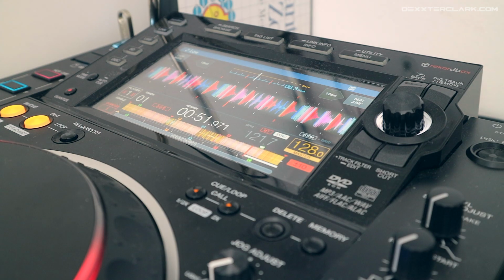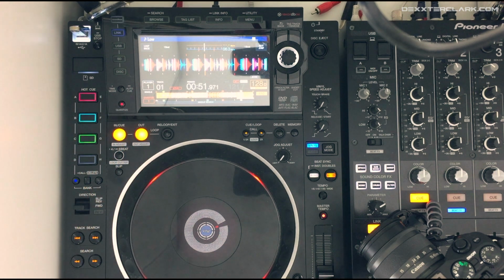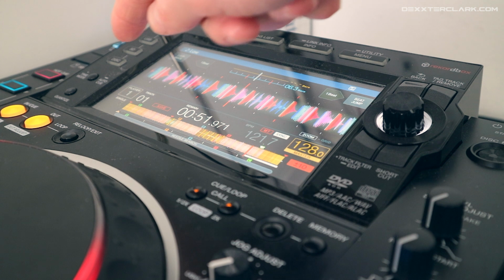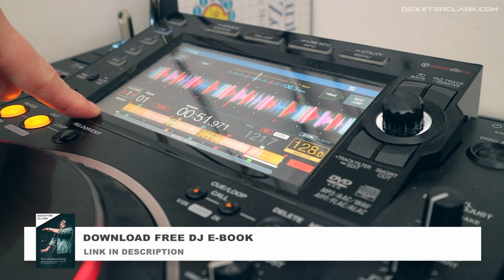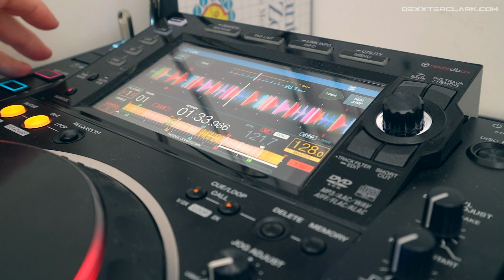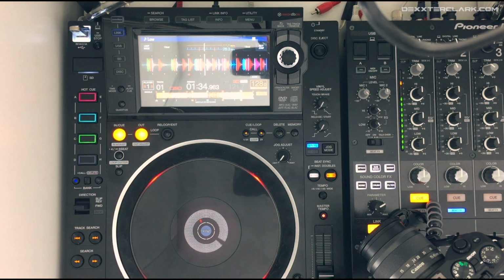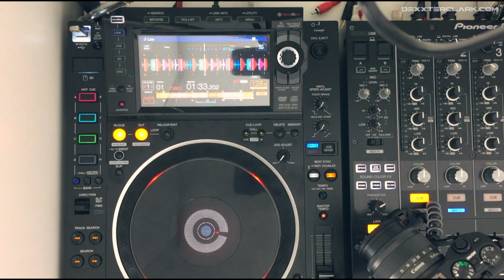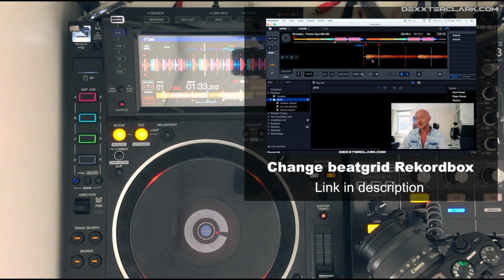QUANTIZE : debunking MYTHS // loop memory hot cue point // CDJ 2000 Nexus 2 tutorial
CDJ 2000 quantize function tutorial for loops, cue points, hot cues, memory cues.
How to use the quantize function on the CDJ 2000 nexus 2?
This CDJ 2000 tutorial talks about everything you need to know about the Quantize function for Hot Cue, Cue Point and loop with the quantize button.
The video starts with How to turn on quantize cdj 2000 and turn off quantize cdj 2000

• 0:36 How to turn on quantize / How to turn off quantize cdj 2000
• 1:27 cdj 2000 Hot cue quantize
• 2:30 cdj 2000 Cue point quantize
• 4:00 cdj 2000 Loops quantize

♬ SONG IN THE VIDEO:
ELPHNT - Low

• quantize button cdj
• cdj 2000 quantize
• quantize cdj 2000 nexus